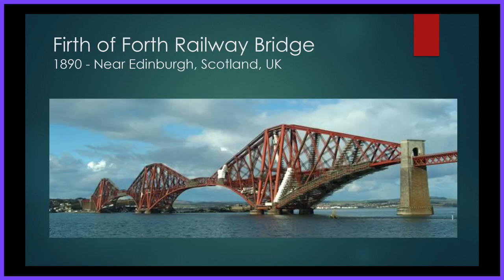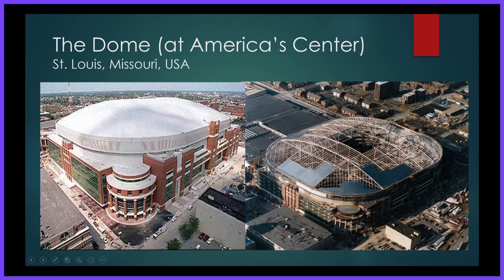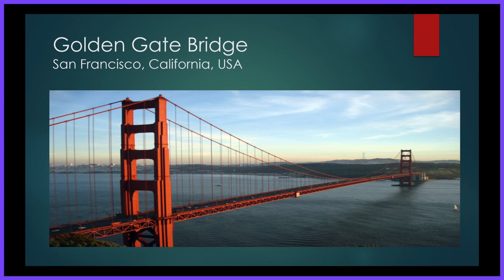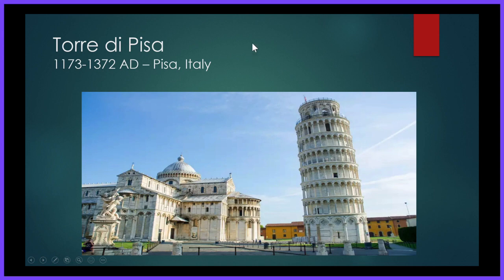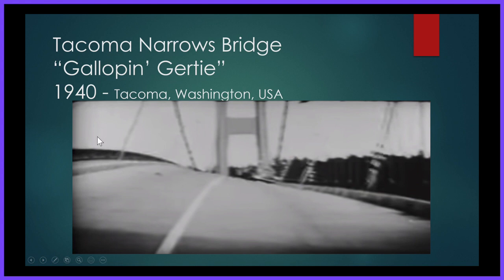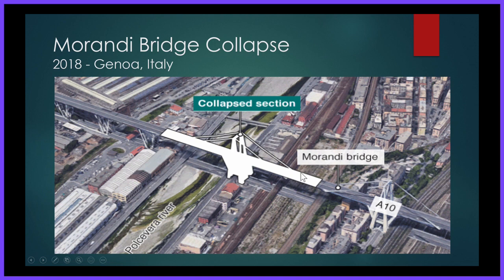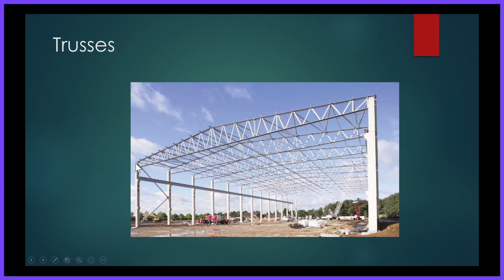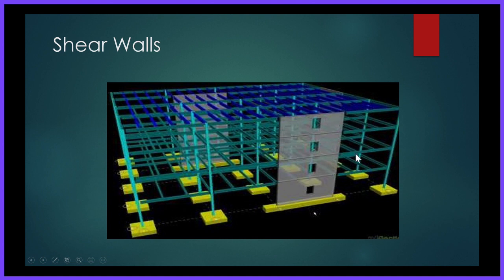001 CE340 Structural Identification and Structural Forms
This video discusses the forms of several iconic structures and describes the basic behavior of common structural building blocks.